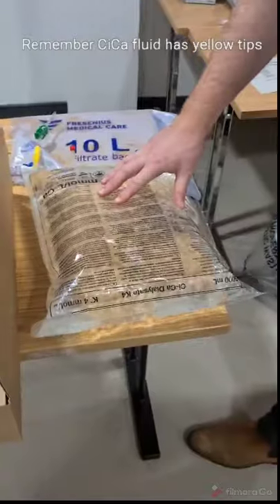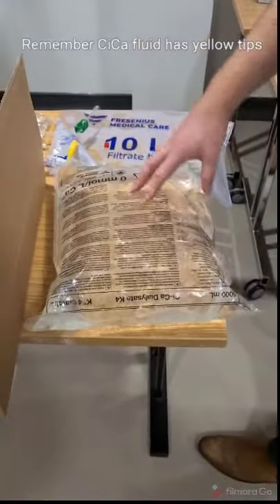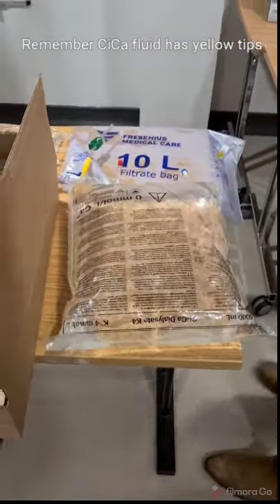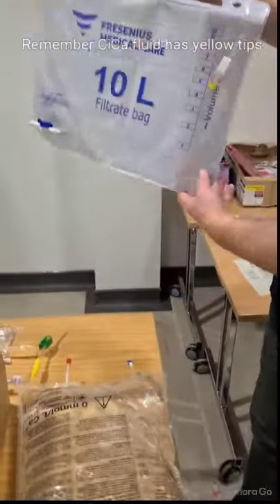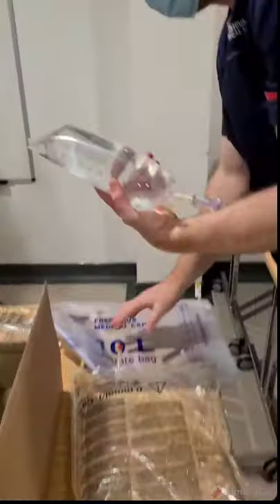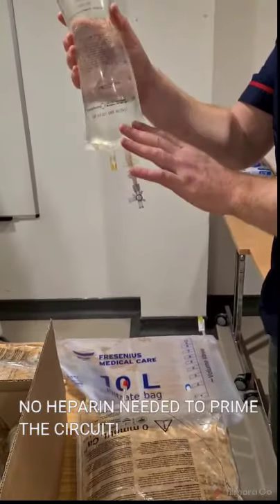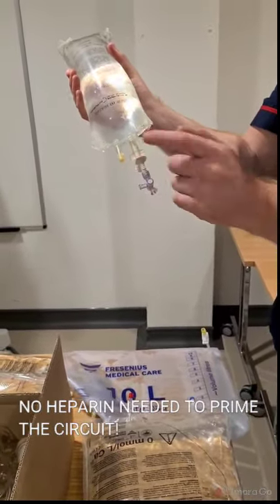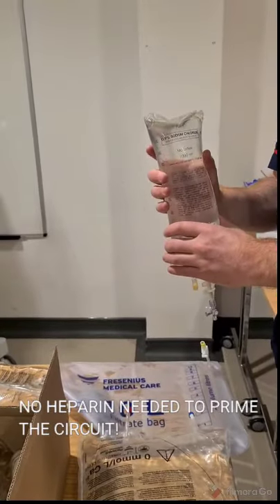Quick intro to the kit needed for CiCa Filtration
Quick guide to all the kit you need for CiCa filtration with the Fresenius Multifiltrate Pro